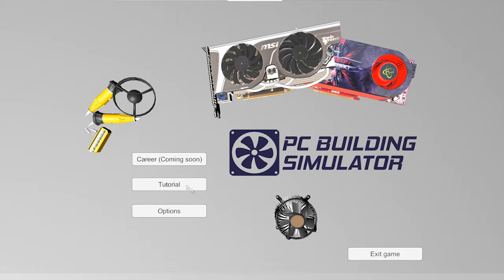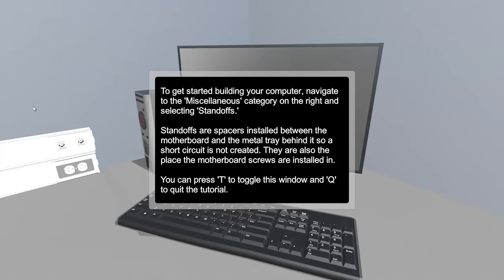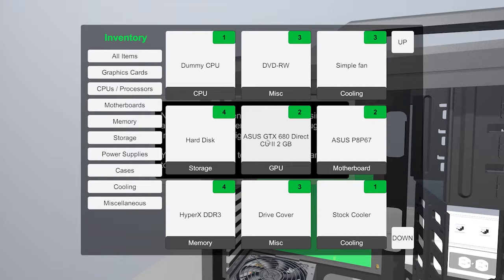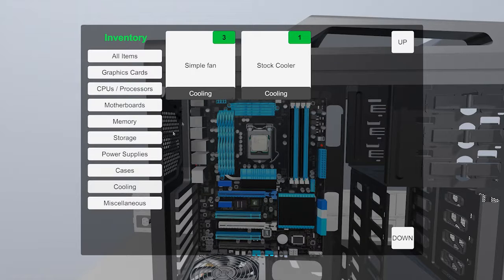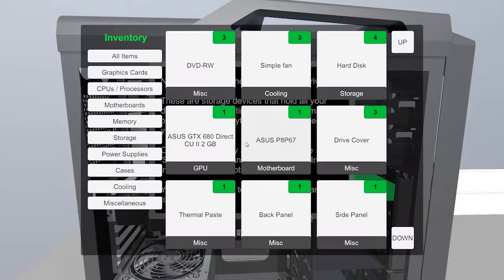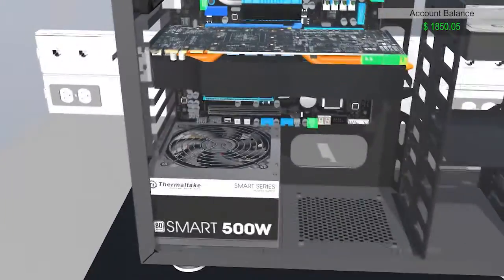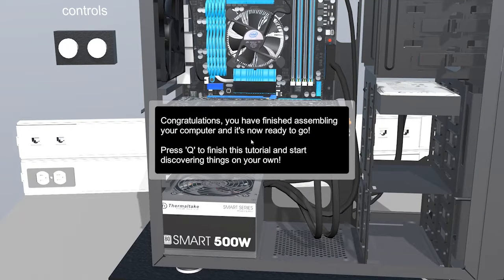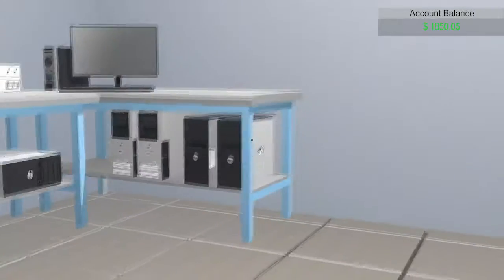Computer Building! PC Building Simulator Let's Play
I'm sure many of us have built a computer, but have you built a computer on a computer?! Now you can!